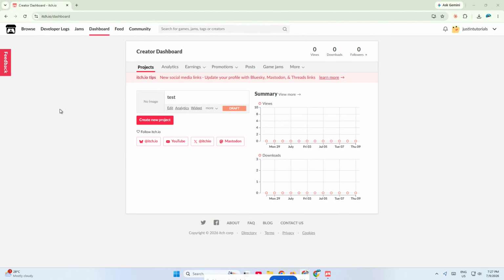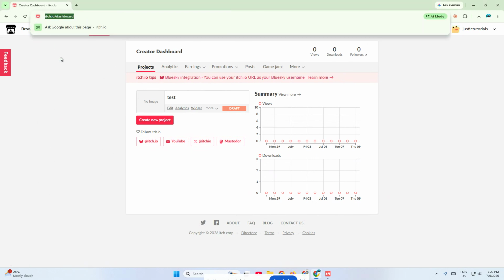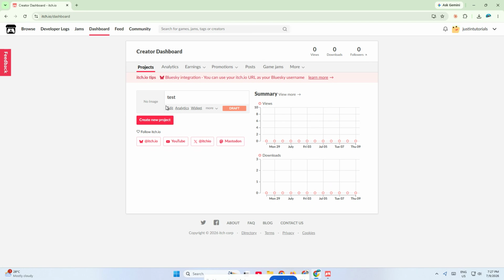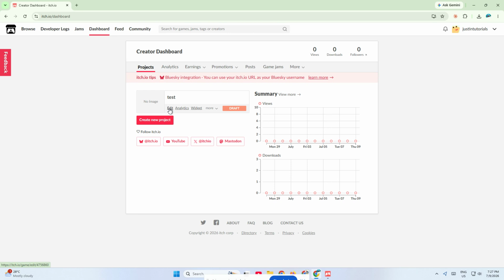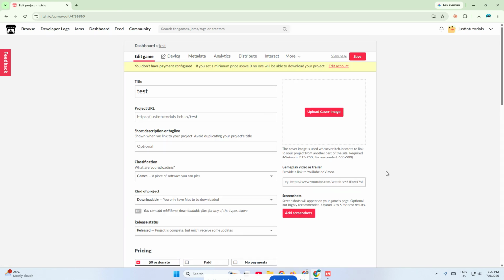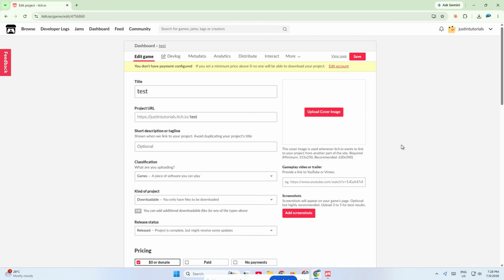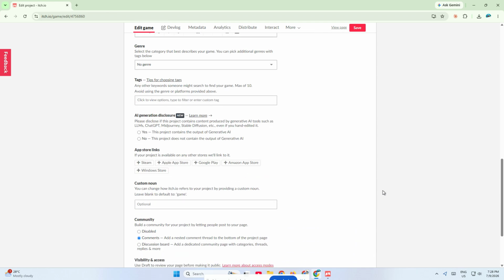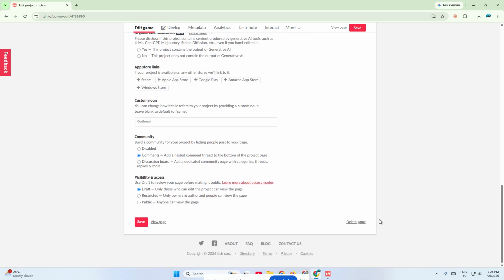How To Delete Games In Itch Io (Easy Guide)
Learn how to delete games in itch.io by opening your dashboard, editing the game, and using the delete option at the bottom of the page.
Important: games with existing buyers cannot be deleted, so make sure to check before confirming.

🕚Timestamps:
0:00 Introduction
0:18 Open Your Itch.io Dashboard
0:38 Select The Game You Want To Remove
0:56 Click Edit
1:14 Scroll To The Bottom Of The Page
1:30 Click Delete Game
1:48 Confirm The Deletion
2:05 Important Buyer Restriction
2:22 Outro

✍️What You'll Learn In This Video:
• How To Delete A Game From Your Itch.io Dashboard
• How To Find The Edit Page For A Game
• How To Locate The Delete Game Link On Itch.io
• How To Confirm Permanent Game Removal
• Why Games With Existing Buyers Cannot Be Deleted

💡Pro Tips:
• Double-check the game title before deleting anything
• If a project has buyers, consider archiving instead of deleting
• Keep a backup of your files before removing a game
• Review your sales status before confirming deletion